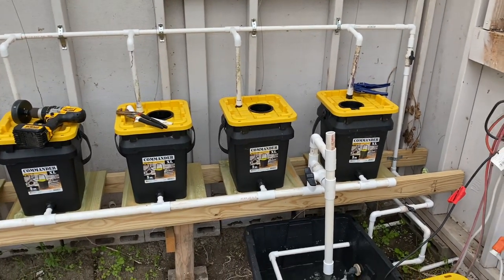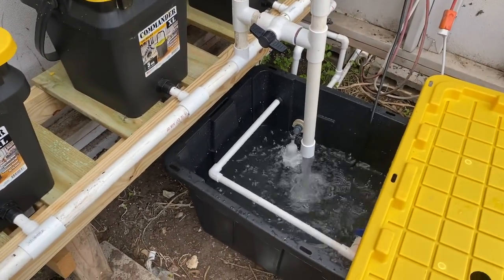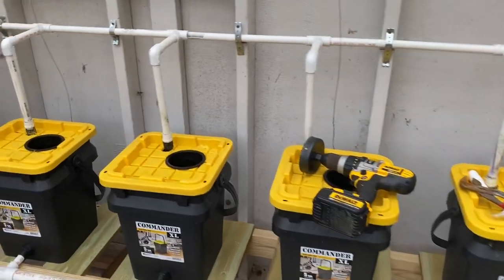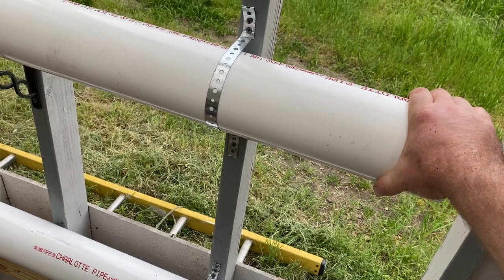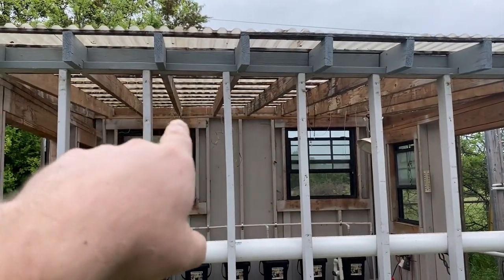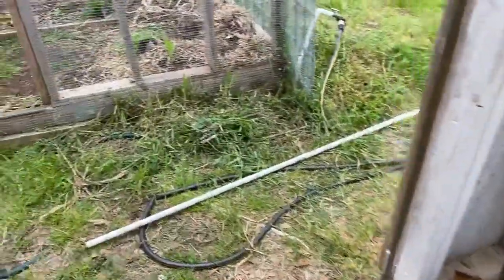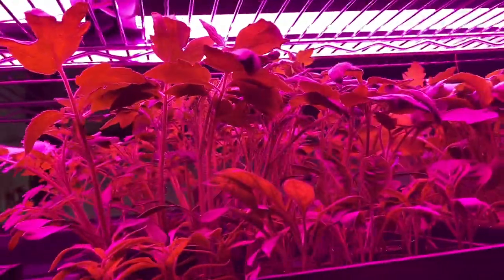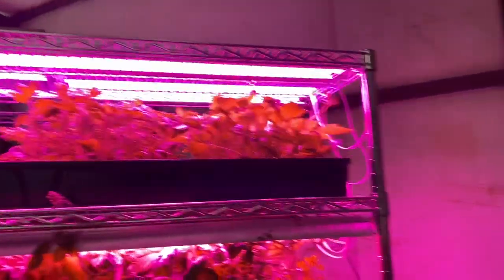New Deep Water / Aeroponics / Kratkyish Hydroponics System - Part Three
Yes I know the title may not make a ton of sense but when you watch the video it will.

Find the stuff I use for Hydro and Aquaponics